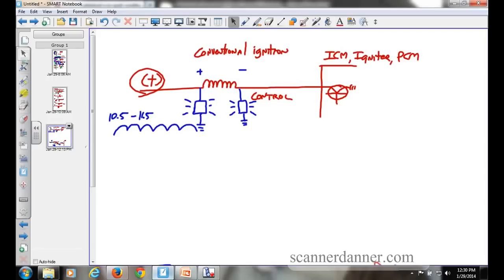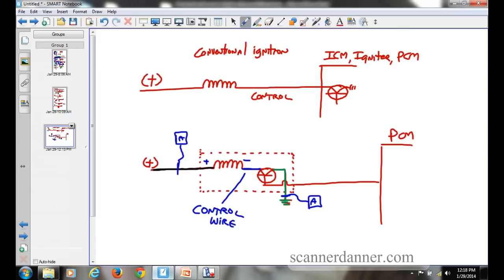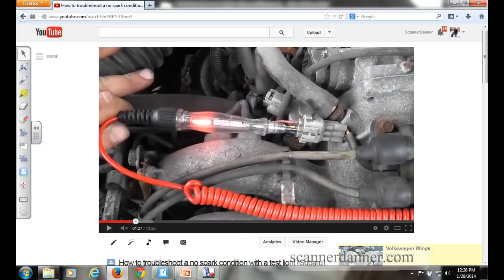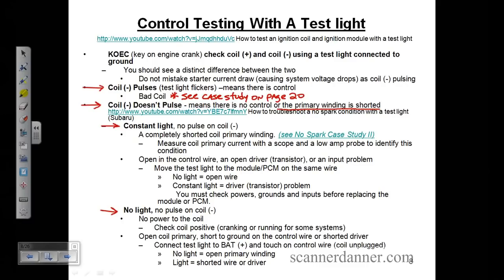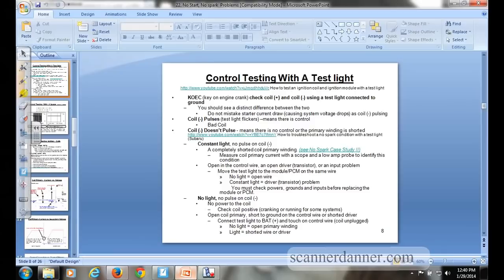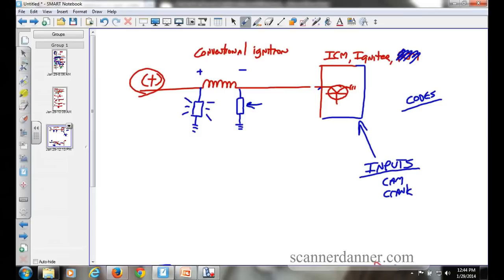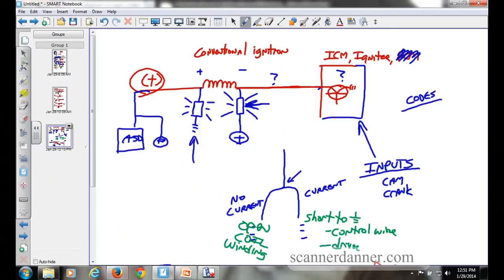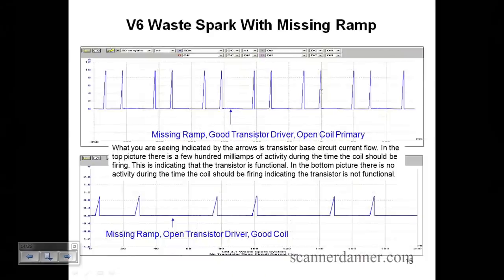No Spark Diagnostics "Control Testing" Part 1 [a ScannerDanner Premium video]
This is a ScannerDanner Premium classroom lecture and is part of my Chapter 22 "No Start, No Spark Problems" playlist.
In this video I explain how to use the test light, what I am looking for and the variables associated with this type of testing. In part 2 I will be covering the lab scope portion and discussing the variables of using the test light and where it can get you in trouble.